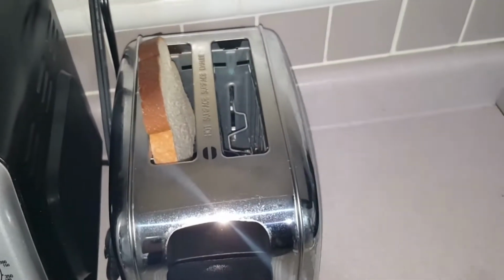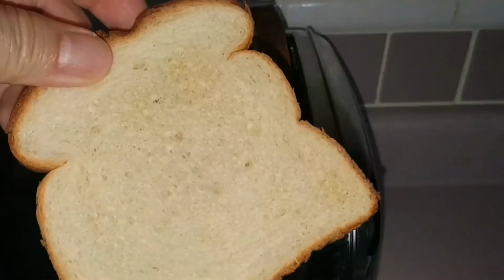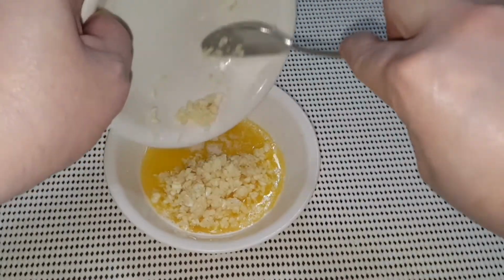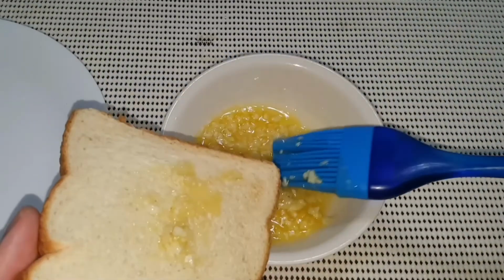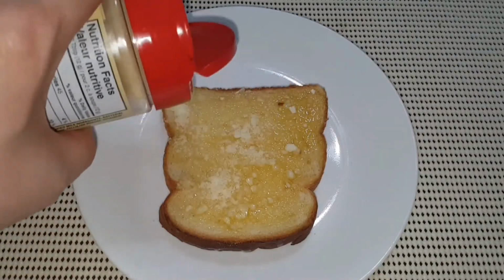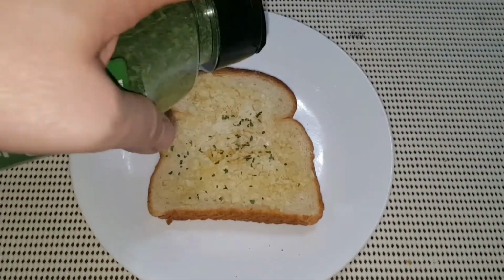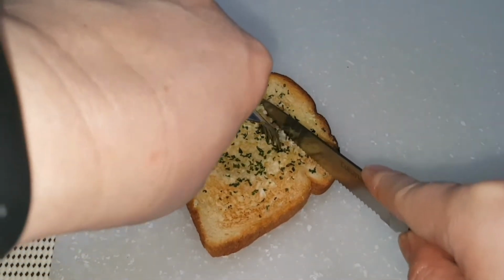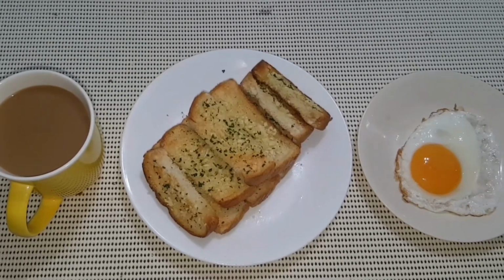Homemade Garlic Bread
Ingredients:
3 slices american bread
2 tbsp butter
3 cloves minced garlic
Parmesan cheese
Parsley (flakes)
1 tbsp olive oil (optional)